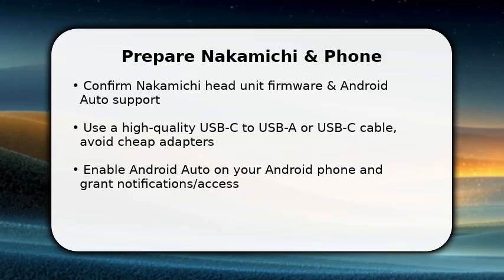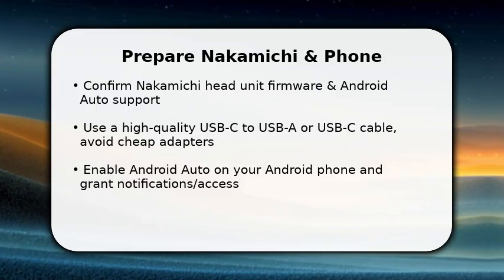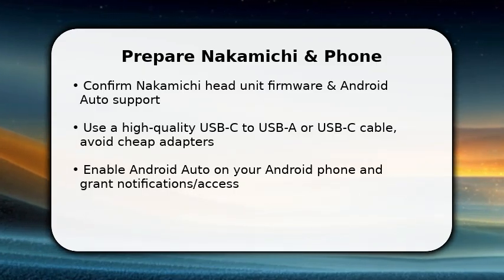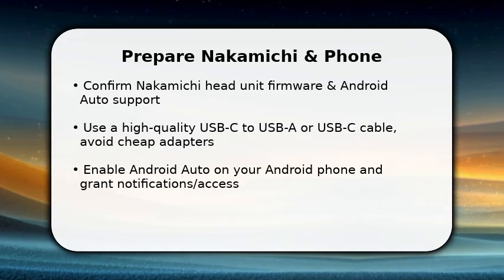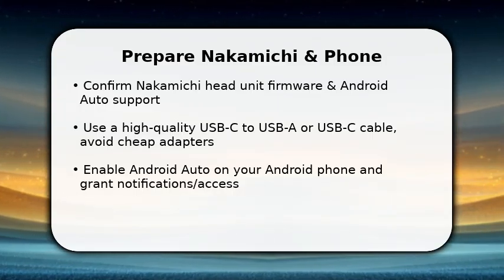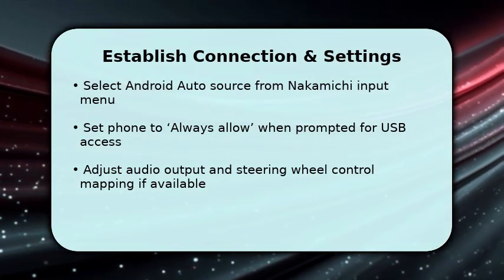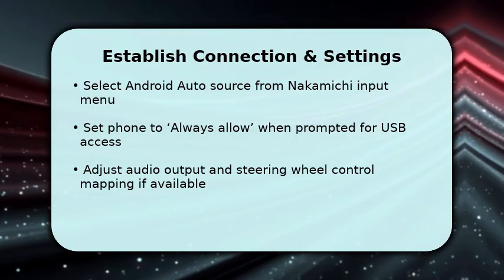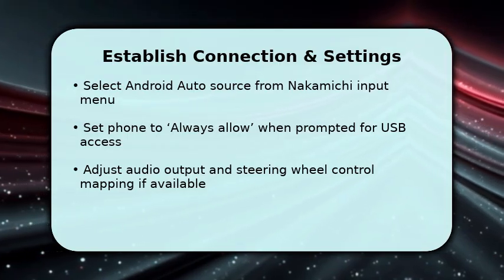How to Connect Android Auto in Nakamichi - Easy Guide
Discover the simple steps to link your Android Auto system directly to a Nakamichi car stereo. This comprehensive guide covers compatibility checks, installation procedures, and tips for optimal audio performance.

Android Auto, Nakamichi Car Stereo Connection, Auto Connect Guide, Car Audio Setup, Mobile Dashboard Integration, Siri Shortcut Automotthy Linking